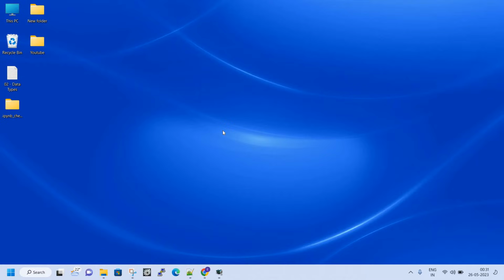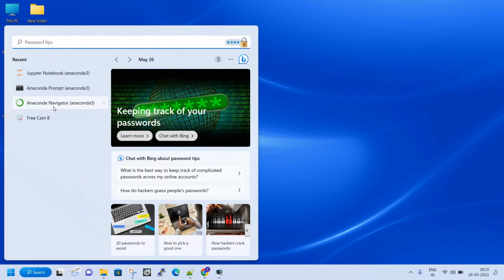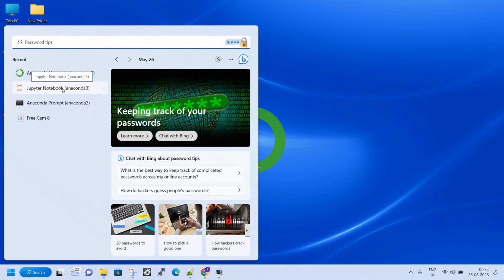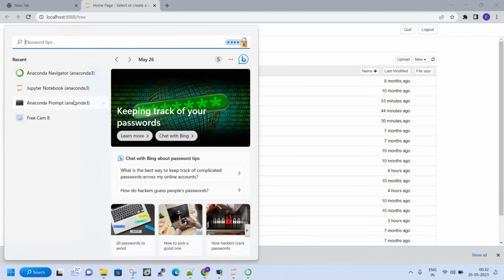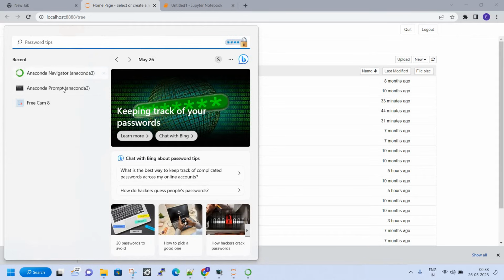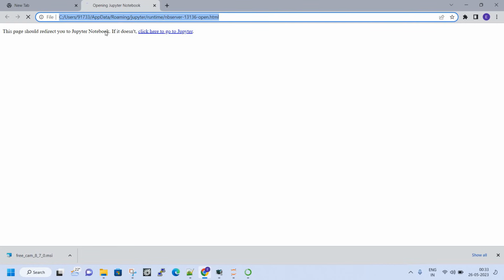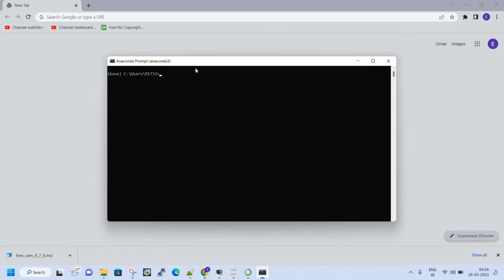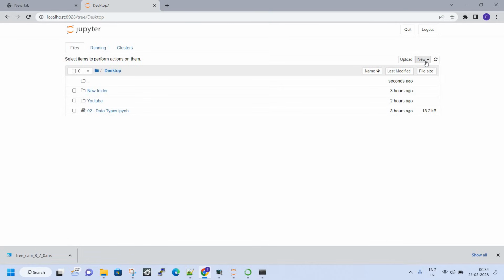How to launch Jupyter Notebook from anaconda navigator| anaconda prompt | JupyterNotebook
How to launch Jupyter Notebook from anaconda navigator||anaconda prompt | How to launch jupyter notebook using anaconda|anaconda prompt|jupyternotebook | Jupyter Notebook: How to launch Jupyter Notebook in specific path from Anaconda

The Jupyter Notebook App can be launched by clicking on the Jupyter Notebook icon installed by Anaconda in the start menu (Windows) or by typing "jupyter notebook" in a terminal